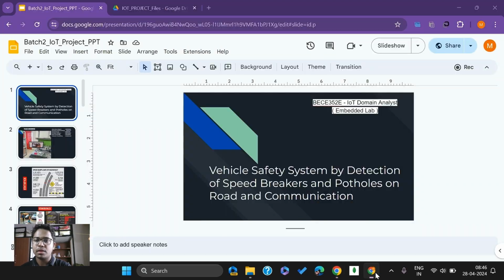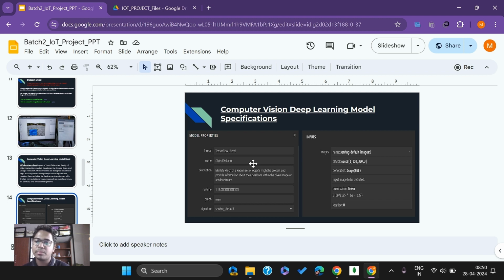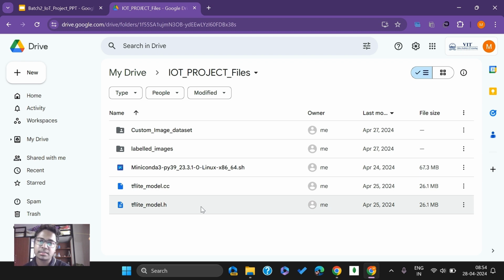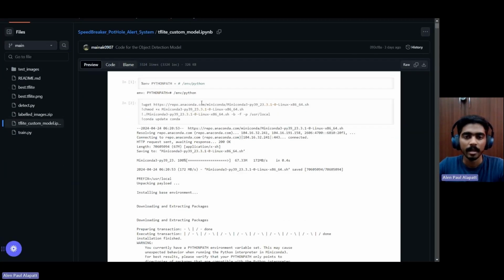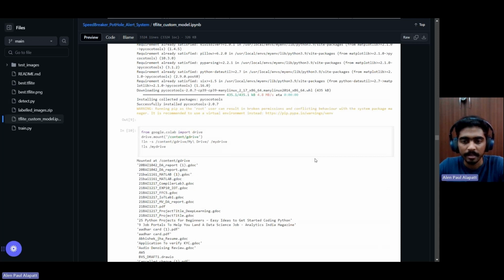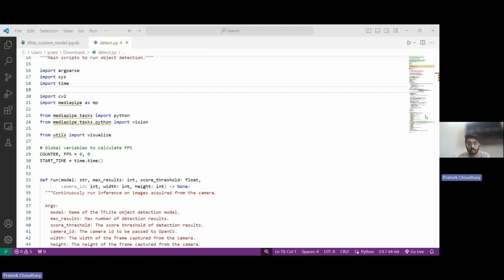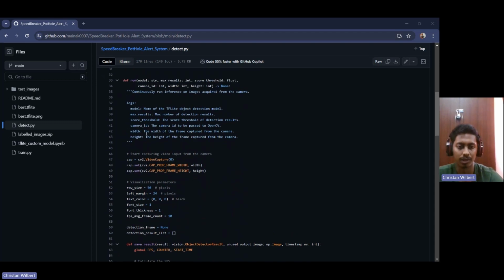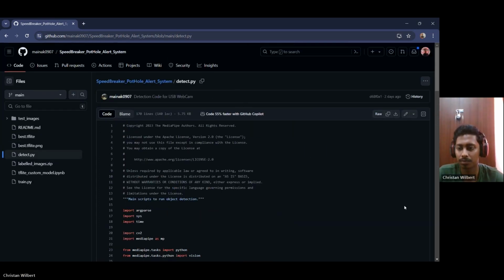Speed Breaker - Potholes Detection on Raspberry Pi 4 Bookworm using TFLITE Model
"🚗💨 Rev up your Raspberry Pi 4 with our latest project: Speed Breaker - Potholes Detection! 🛣️ Dive into the exciting world of machine learning and computer vision as we guide you through building a real-time pothole detection system using TensorFlow Lite models. In this step-by-step tutorial, we'll show you how to set up your Raspberry Pi 4, train and convert a custom TensorFlow Lite model, and deploy it to detect potholes on the road ahead. Whether you're a seasoned maker or a curious beginner, join us on this journey to enhance road safety and explore the endless possibilities of edge computing. Hit the road with Speed Breaker - Potholes Detection today! 🚦🔍 RaspberryPi MachineLearning ComputerVision"